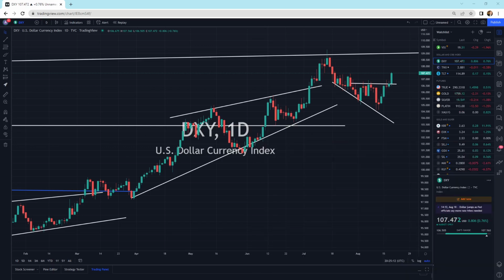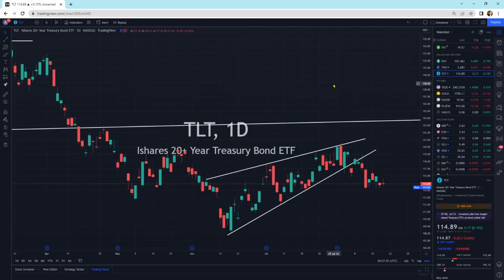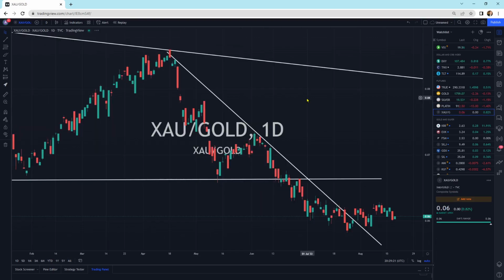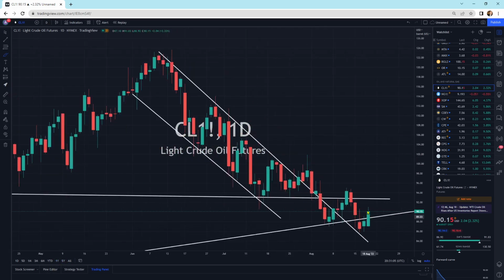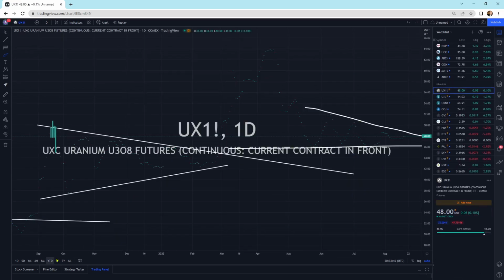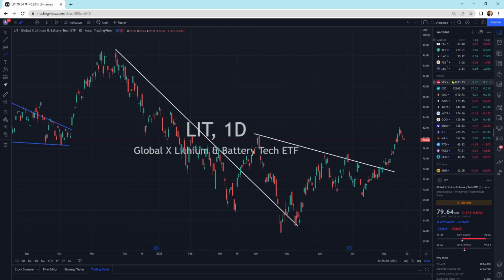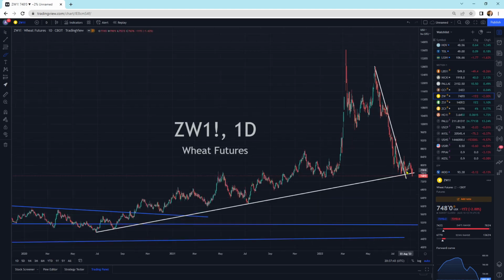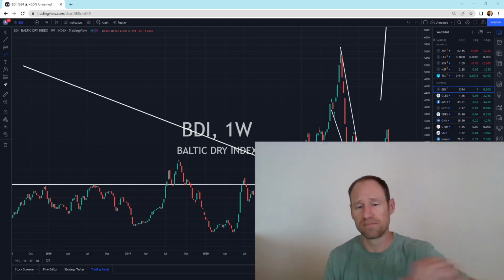Commodity Update: Technical Analysis: Oil Support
Oil bouncing off support while natural gas is at resistance. Uranium also above support and looking solid. Everything in commodities for the most part is above support and working higher.

Membership website.